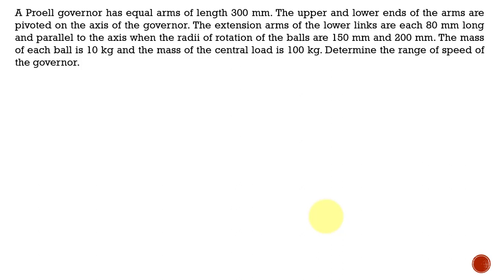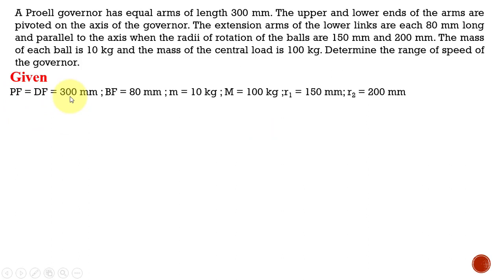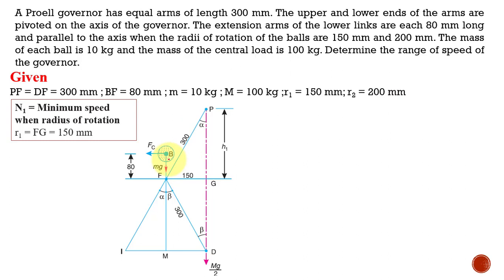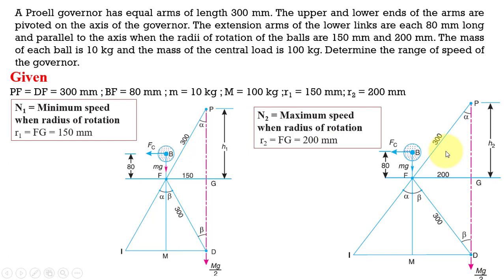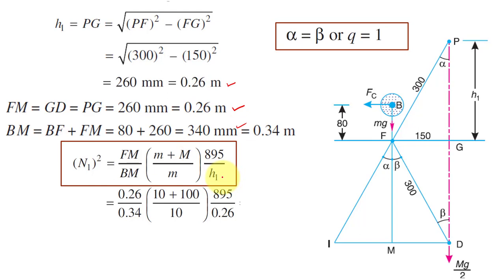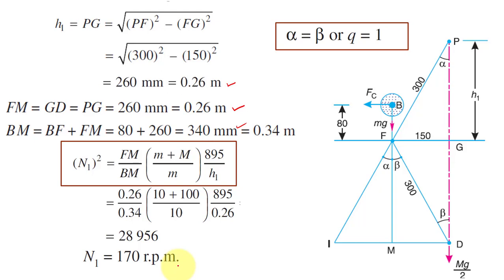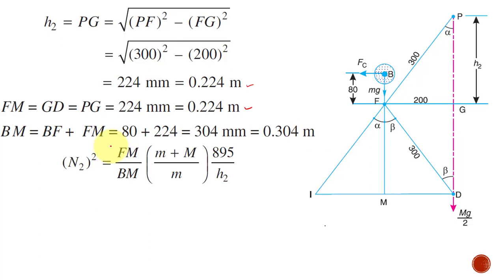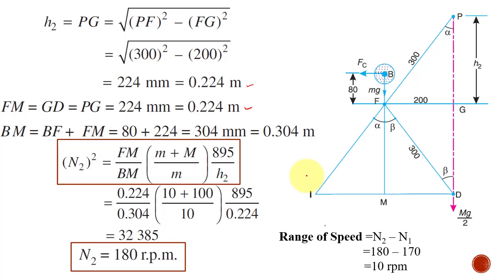Dynamics of Machinery Lectures | Range of speed | Problems on Proell Governor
Dr. Michael Thomas Rex F, National Engineering College, Kovilpatti, Tamil Nadu, INDIA
1. How to find the maximum and minimum speed of the Proell Governor
2. How to find the Range of speed of Proell Governor